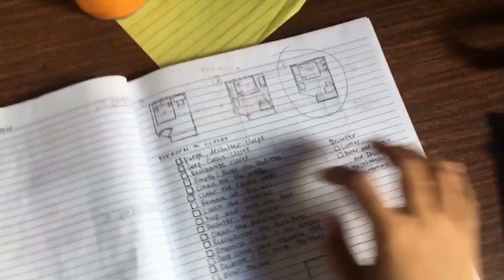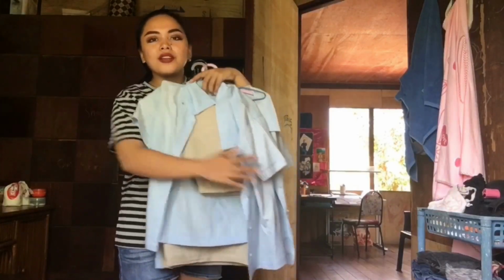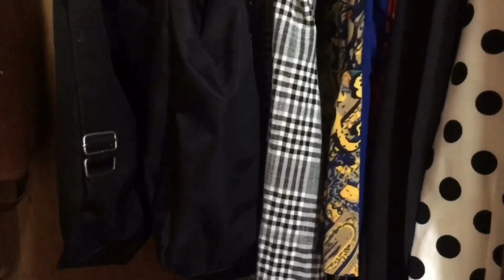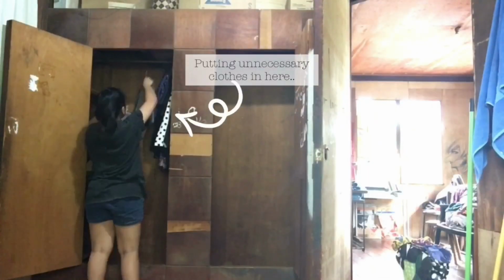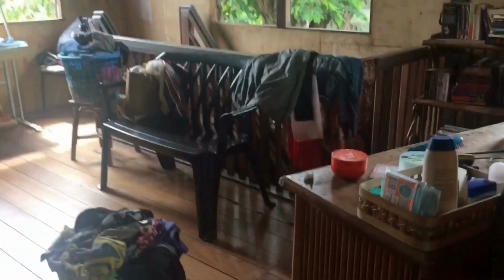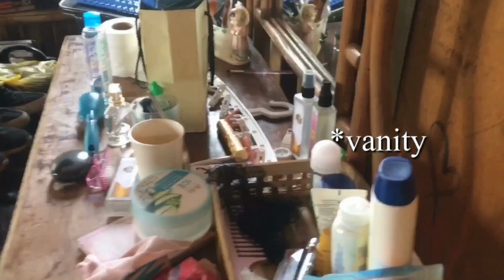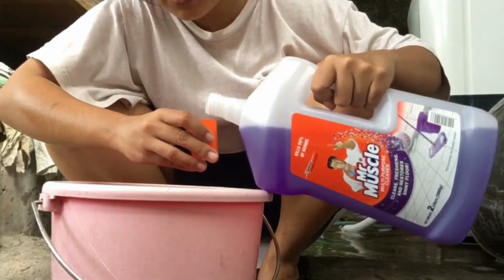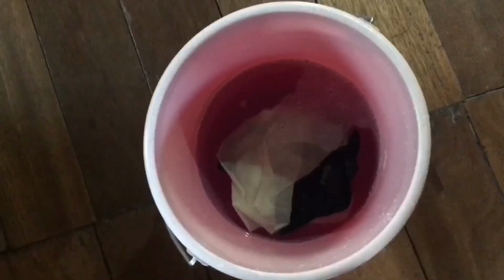DEEP CLEAN WITH ME (Part One) | Cleaning and Reorganizing My Bedroom & Closet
Hello, everyone! Thank you so much for clicking in to this video. I assume you need motivation to clean your room...? Or maybe you just wanna watch clean with me videos because it’s so satisfying! I totally get you! 😂

Here’s part one of me cleaning my room and closet. Part two will be cleaning our corridor/study area and our stairs.

I hope to see you again on my next one! Stay safe, everyone. And remember to take care of yourselves.

God bless!

Love lots,
Janiña 💕 😘